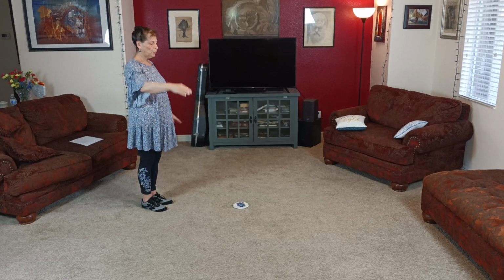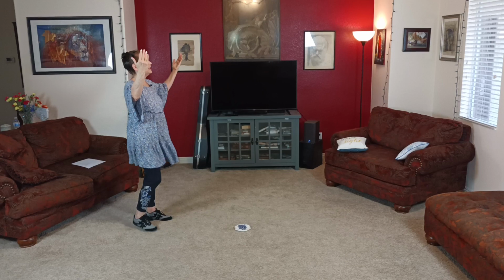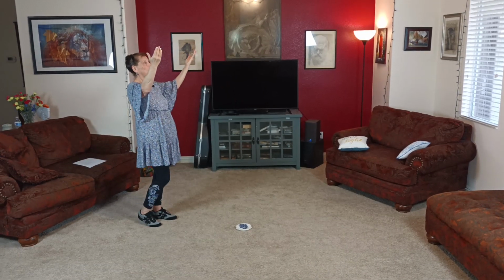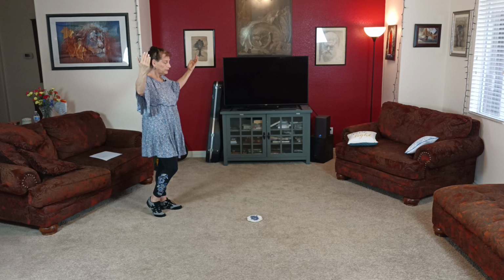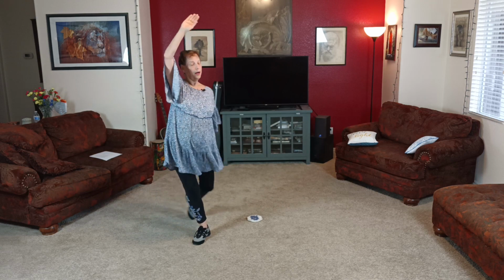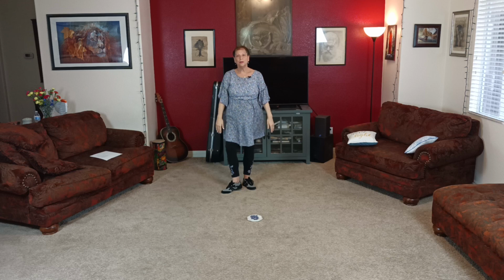New Choreography to Joshua Aaron's "Come and See"